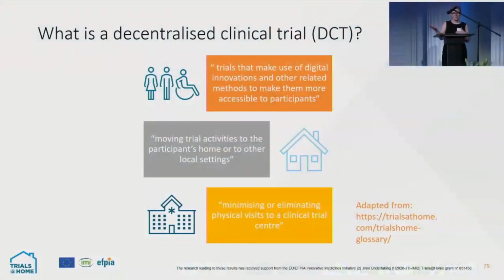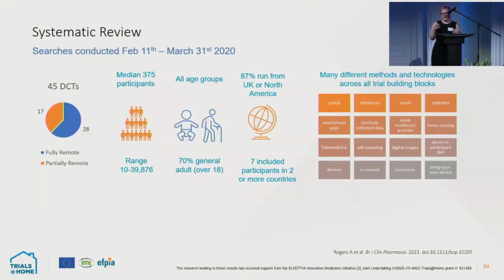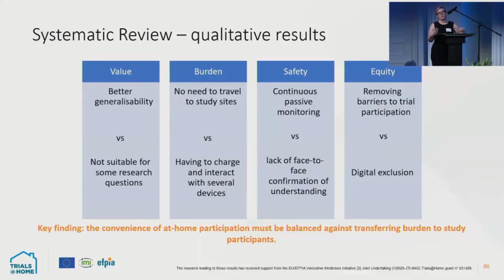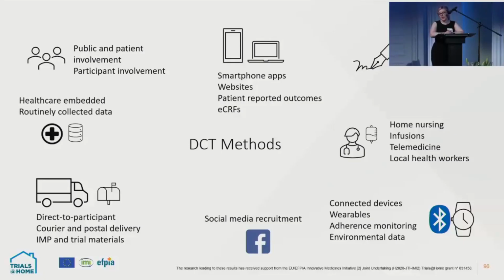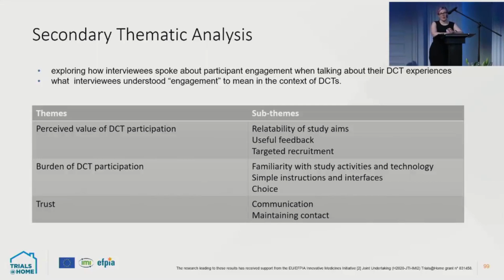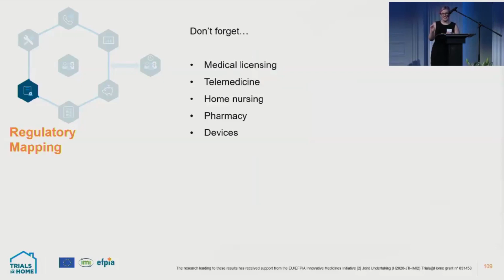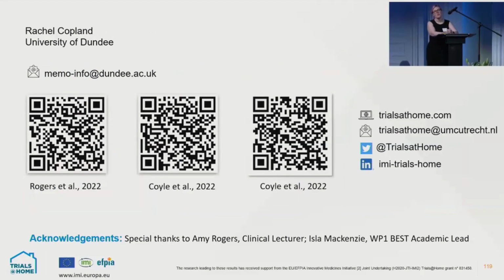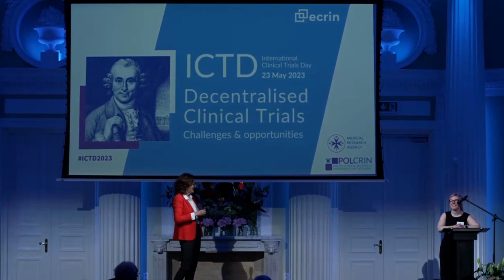ICTD 2023 - The Trials@Home Project: What we have learned about DCTs in Europe - Rachel Copland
ECRIN together with our Polish National Partner, PolCRIN (Agencja Badań Medycznych) organised International Clinical Trial Day 2023 on Decentralised Clinical Trials: challenges and opportunities.